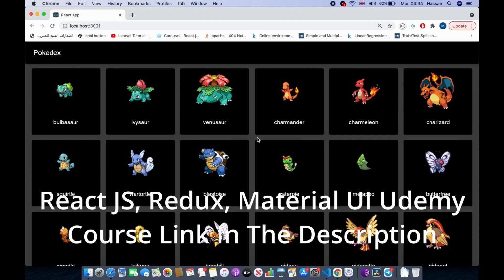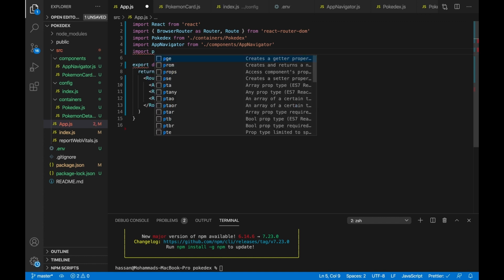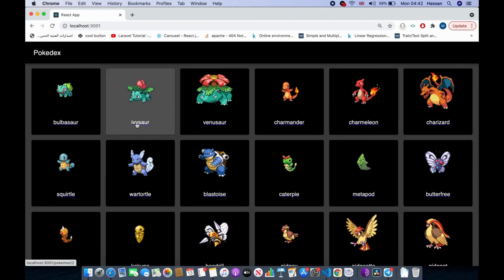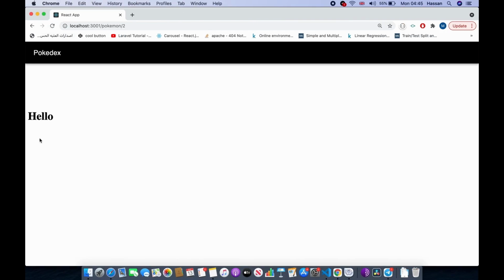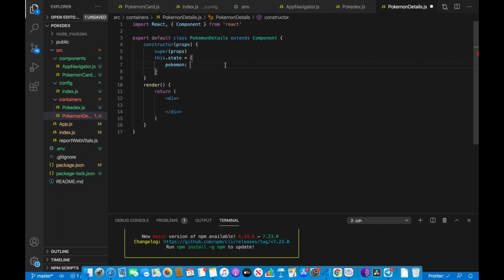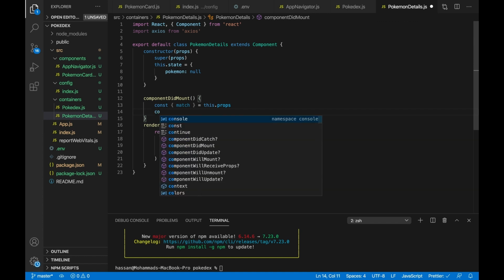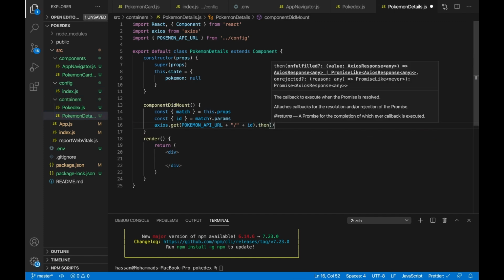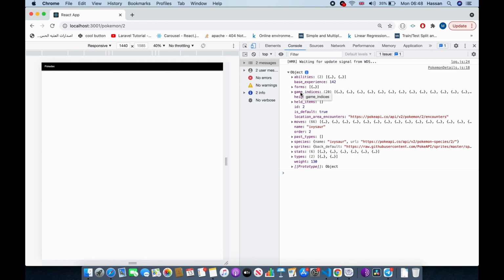Creating a Pokedex With React JS And Material UI - Part 7 - Implementing The Pokemon Details Screen